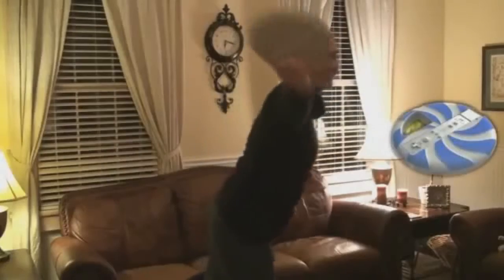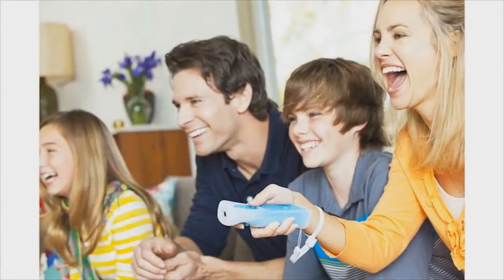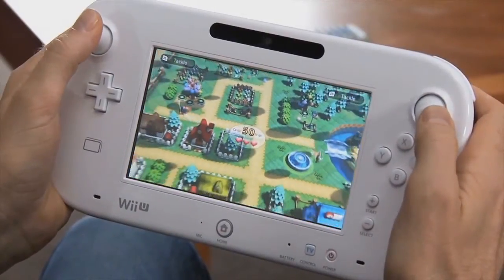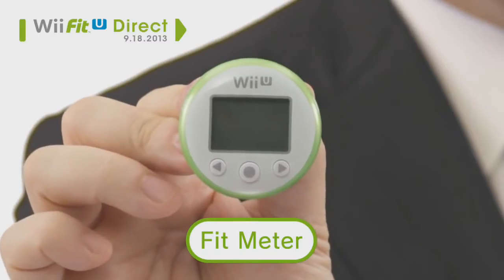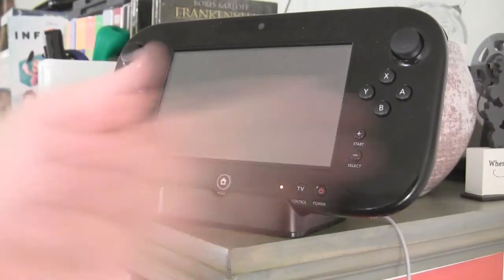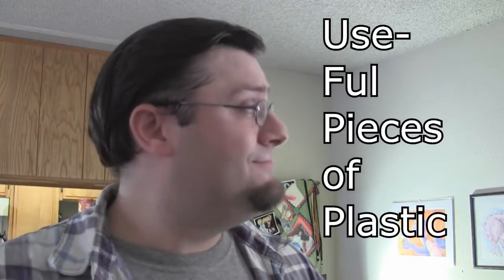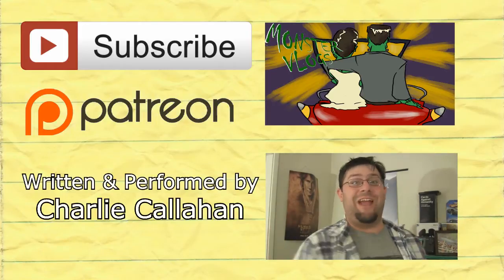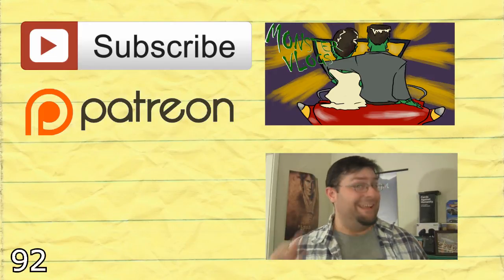Wii U Accessories | Snark In General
Spazz goes back to his roots by looking at the plentiful peripherals for the Wii U!